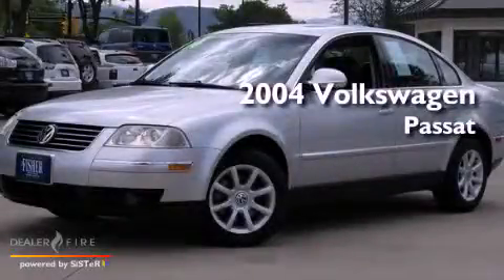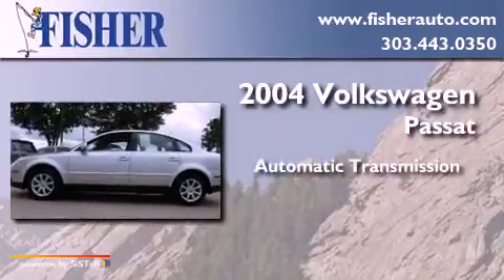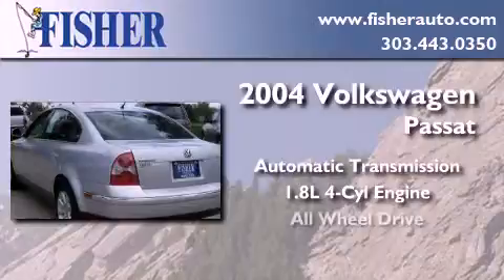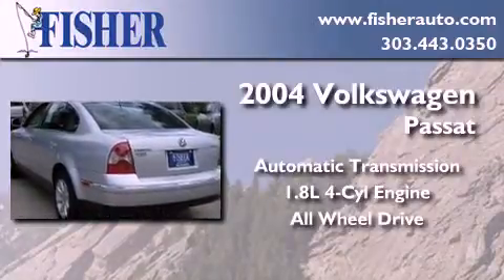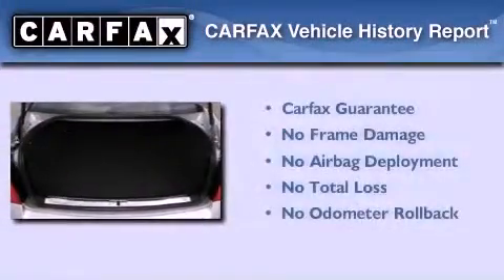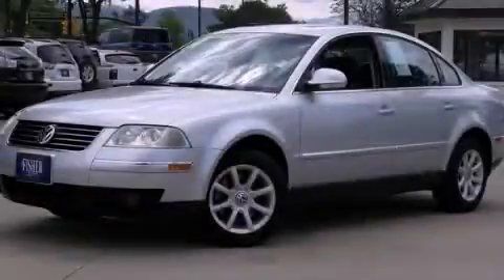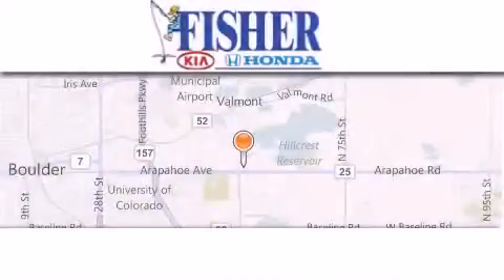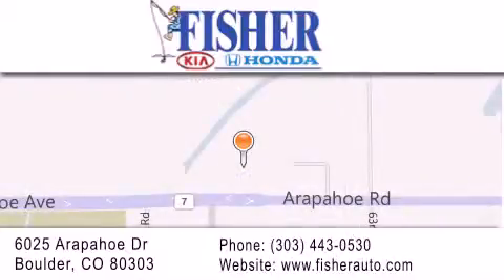2004 Volkswagen Passat Boulder CO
Year : 2004
 Make : Volkswagen
 Model : Passat
 Engine : gas i4 1.8l/109
 Trans . : automatic
 Exterior : silver
 Miles : 62,548
 Interior : silver
 Stock : 124400A

 Pre-Owned 2004 Volkswagen Passat Boulder CO